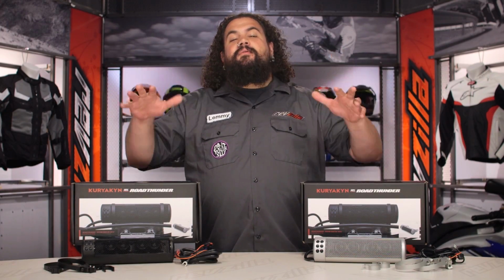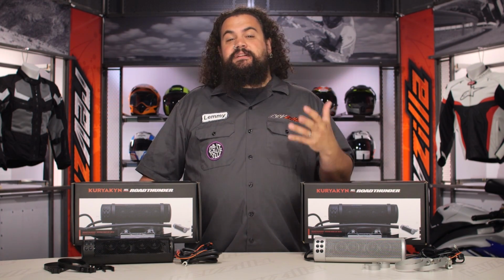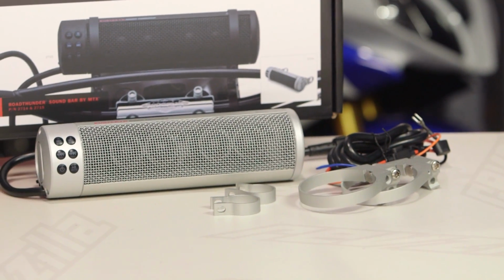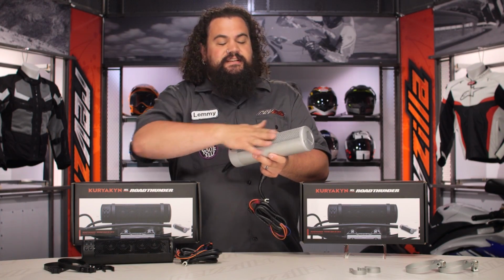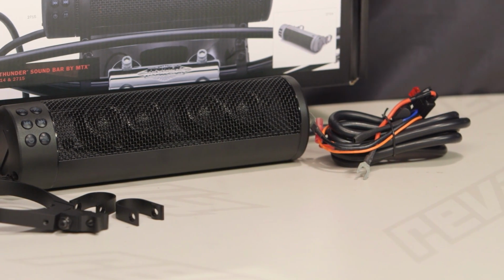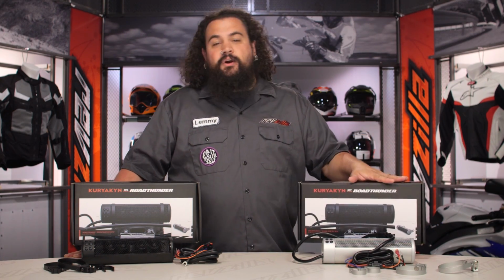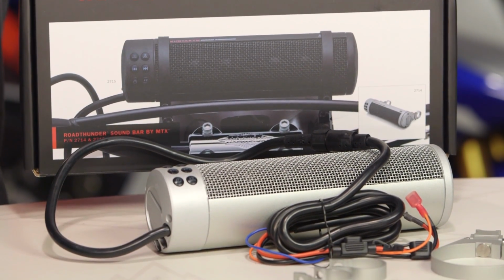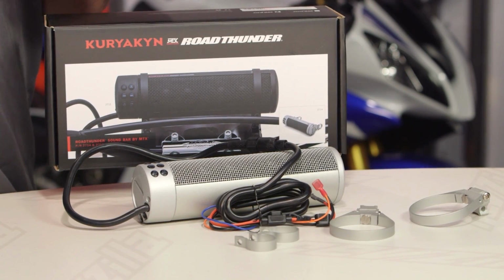Kuryakyn Road Thunder Bluetooth Sound Bar by MTX Review at RevZilla.com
Kuryakyn Road Thunder Bluetooth Sound Bar by MTX Review
Kuryakyn Road Thunder Bluetooth Sound Bar by MTX
Kuryakyn Road Thunder Bluetooth Sound Bar Plus by MTX

The Kuryakyn RoadThunder Sound Bar is designed to let riders listen to music front and center by attaching directly to motorcycle handlebars. With an all-weather construction and the ability to crank out 150 Watts of peak music power the RoadThunder Sound Bar is the ideal long road companion. Additional features include the ability to connect to external amps, a power ground and ignition wire, and universal mounting clamps that fit bars from ⅞” in diameter to 1 ¼”. For more power, check out the RoadThunder Sound Bar Plus, which offers 300 watts of peak power!